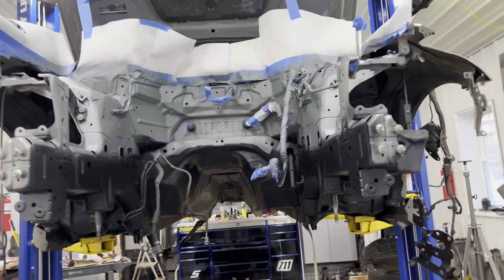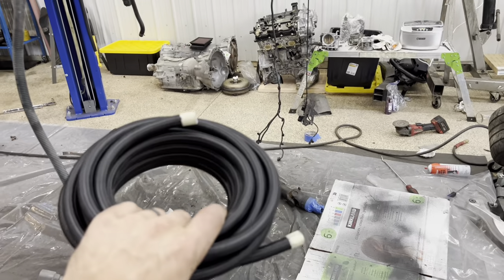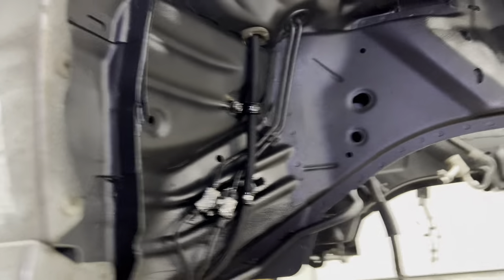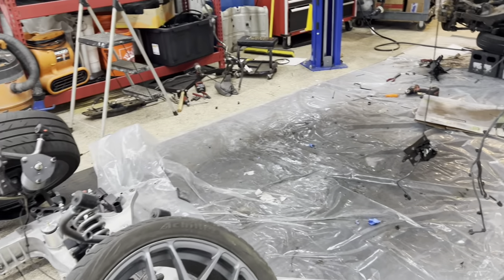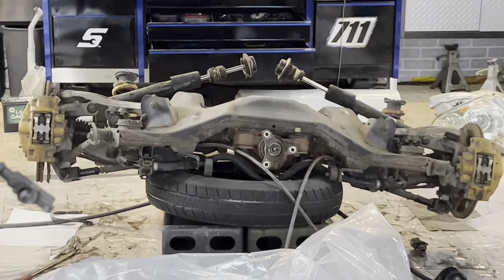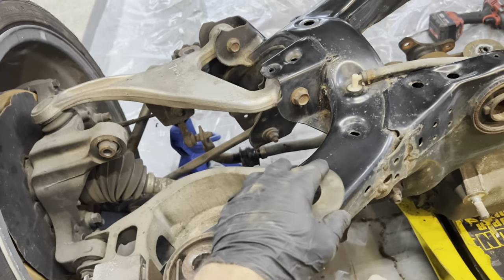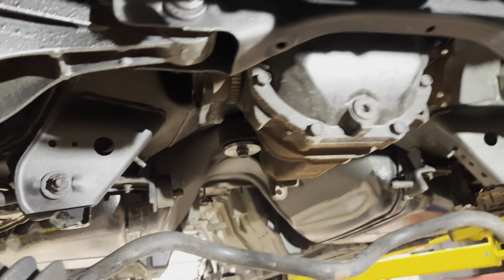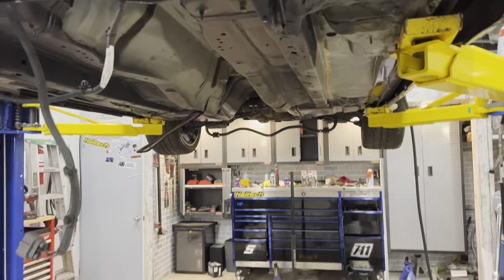Ep. 3: Ultimate G37 Build, Subframe Cradles, Bushings and Diff..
Episode 3 of the Ultimate G37 build. The front and rear subframe get swapped and we install differential and subframe bushings!